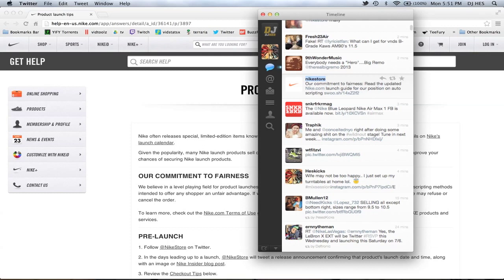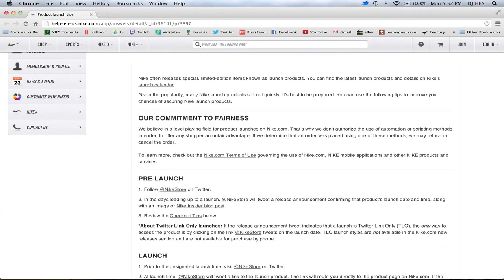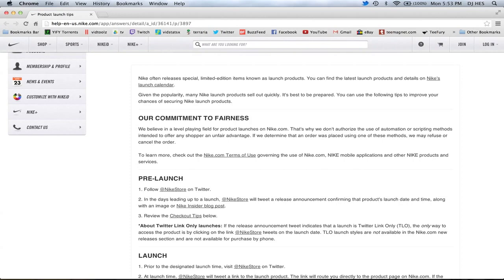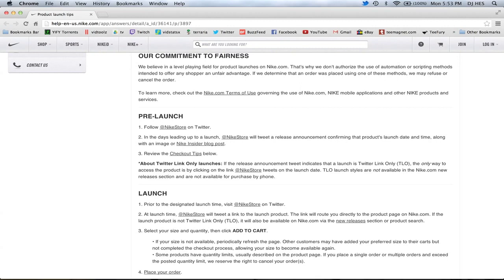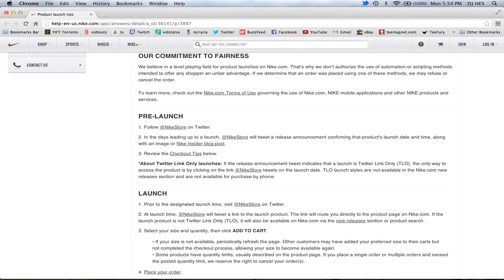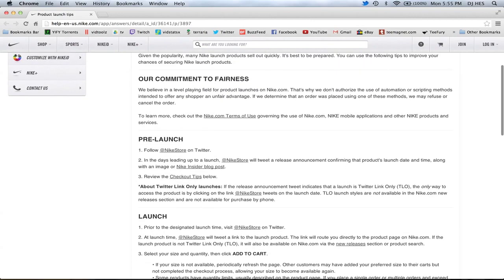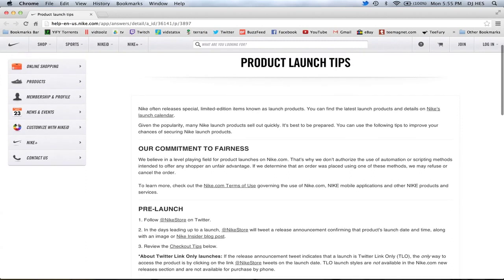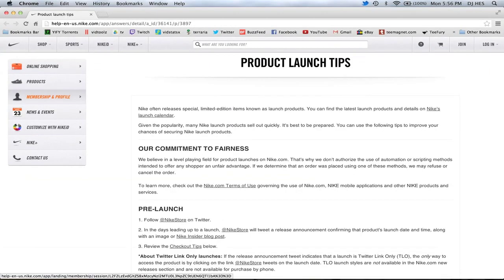NikeStore Online Policy Update! Can Cancel Orders If Made From A Bot! (7/1/2013)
Our commitment to fairness: Read the updated Nike.com launch guide for our position on auto scripting